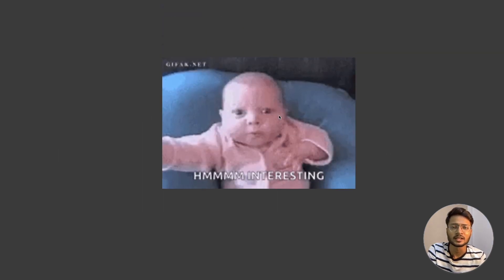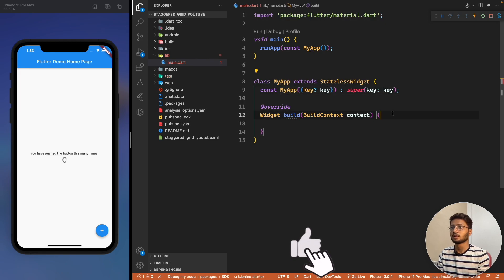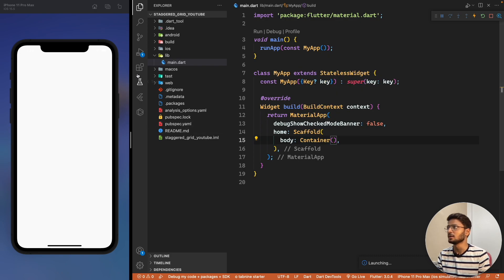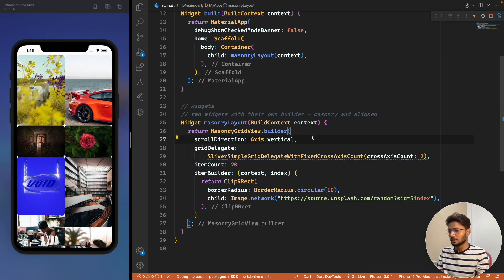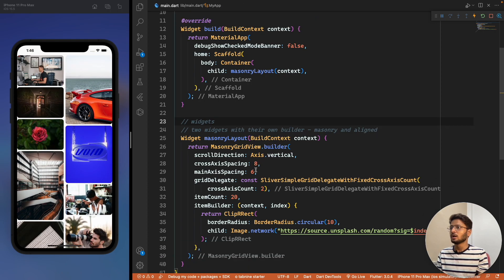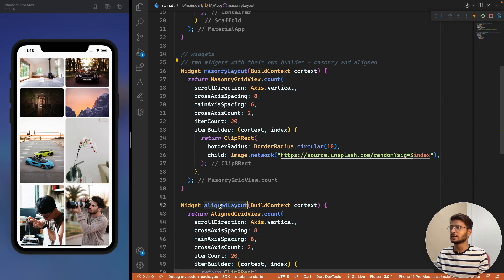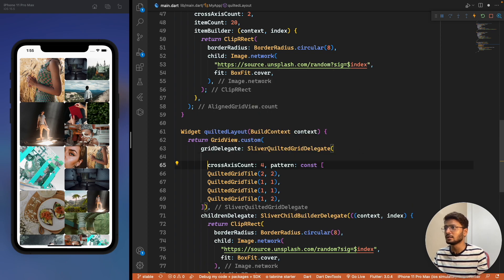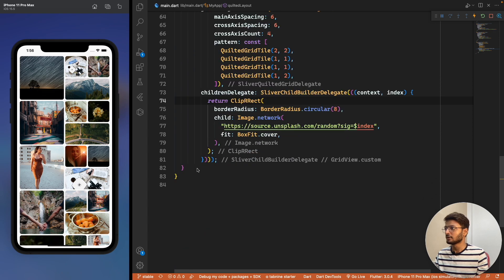Flutter Staggered Grid View | Package of the Week (Ep.3)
Flutter Staggered Grid View - Package of the Week (Episode 3)
Welcome to episode 3 of our Package of the week series in which every Thursday we look at some of the best packages that are available in the flutter community.

The package for this week is flutter_staggered_grid_view. This package provides a collection of Flutter grid layouts. These can be :
1. Staggered grid
2. masonry grid view
3. quilted grid
4. woven grid
5. staired grid
6. and at last Aligned grid view

► ALSO LEARN A TO CREATE CHAT-BASED APP

If this helps make sure to share it with friends and colleagues who will benefit from this

About Flutter:
Flutter is an open-source UI software development kit created by Google. It is used to develop cross-platform applications for Android, iOS, Linux, Mac, Windows, Google Fuchsia, and the web from a single codebase. The first version of Flutter was codename "Sky" and ran on the Android operating system.